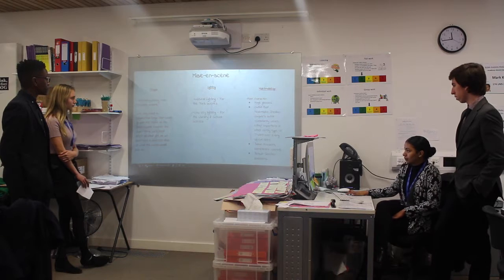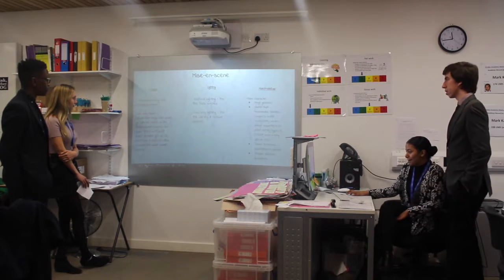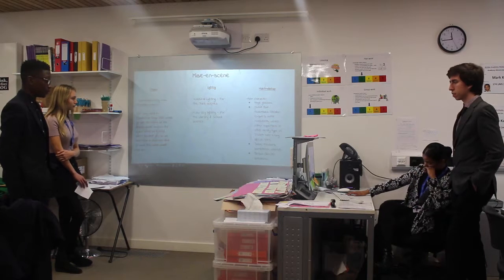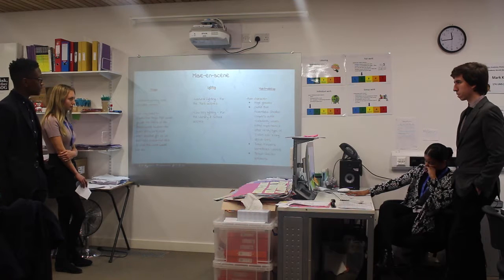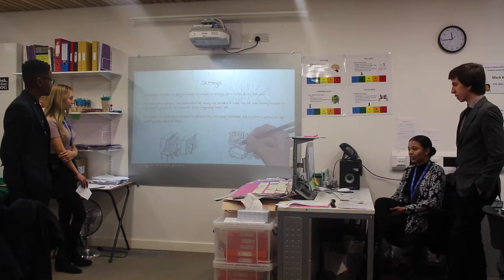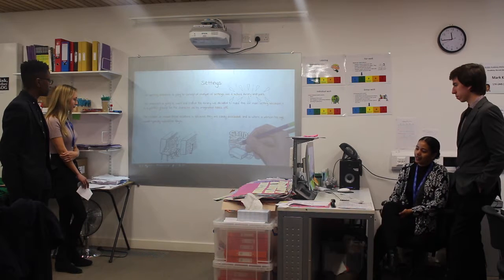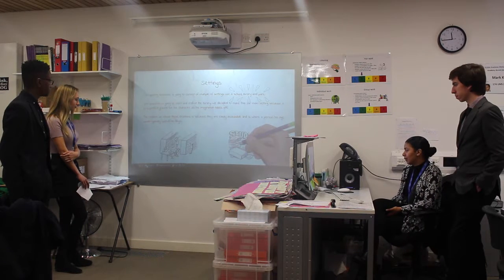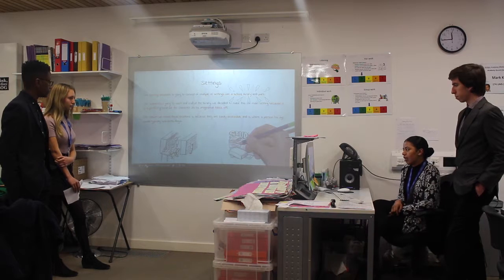Brandon, Sarah, Aba and Baylie Pitch